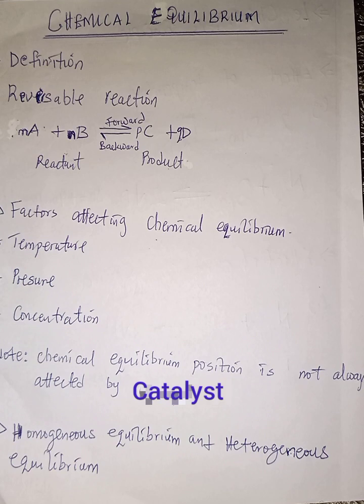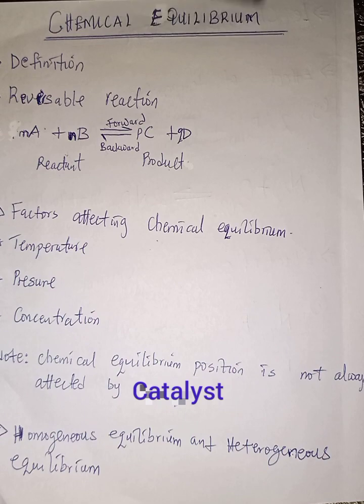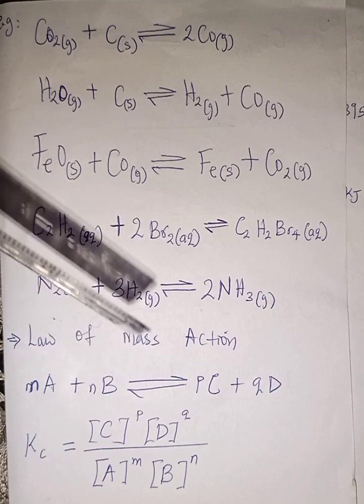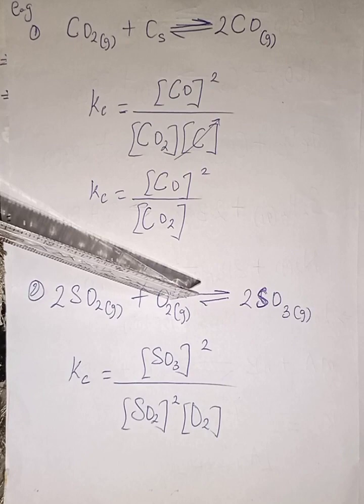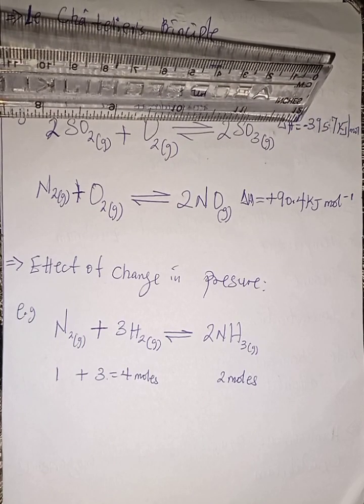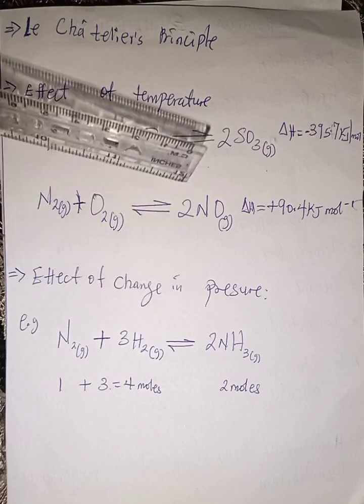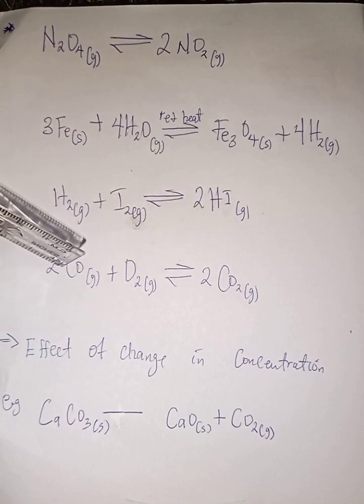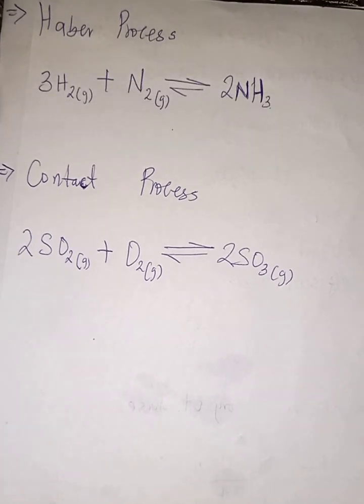CHEMICAL EQUILIBRIUM REVERSIBLE REACTION CLOSE SYSTEM LAW OF MASS ACTION LE CHATELIERS PRINCIPLE